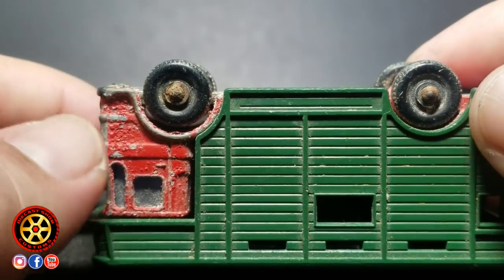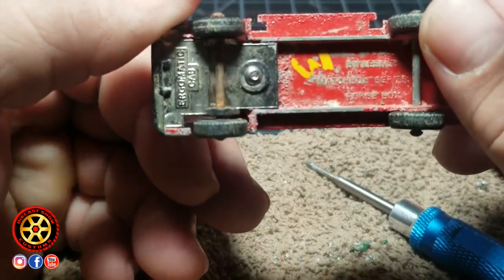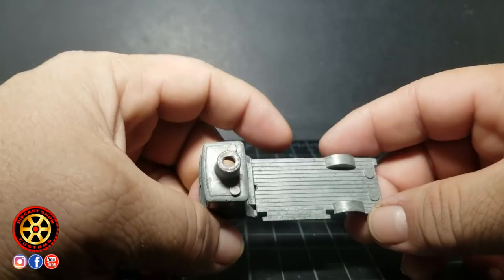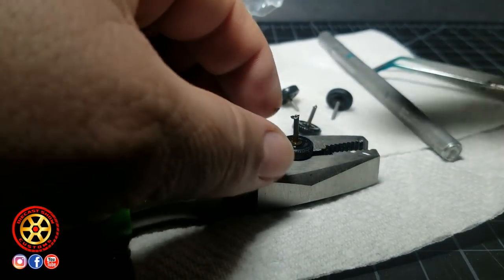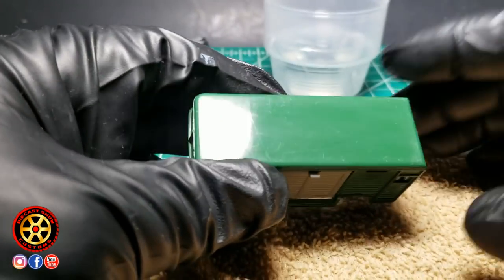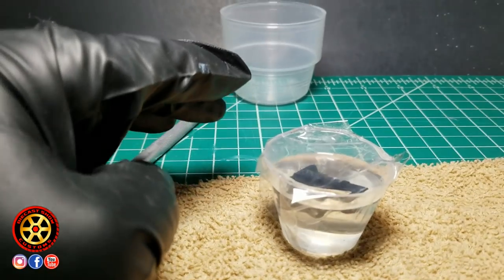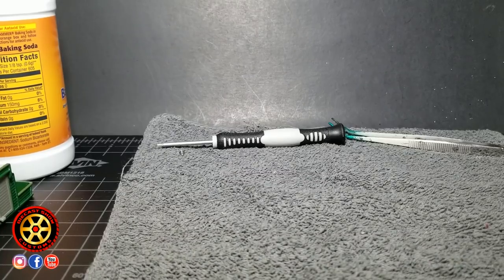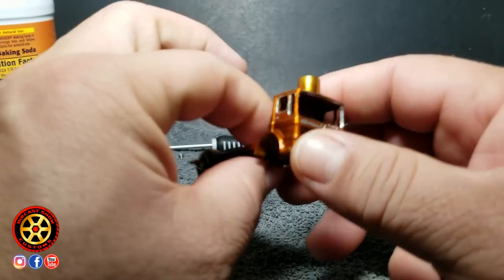Restoration: 17E 1969 Horse Box